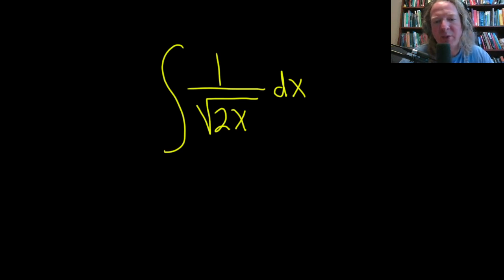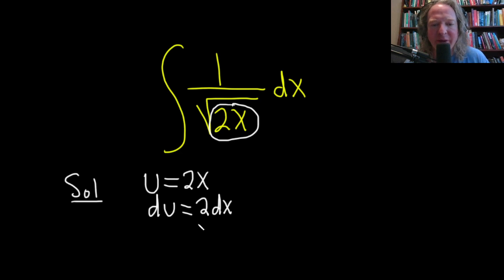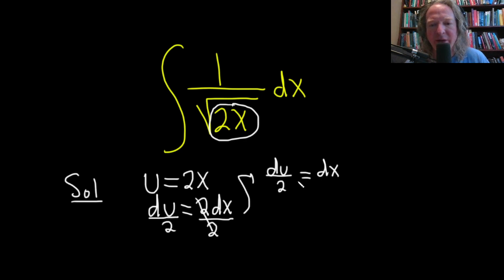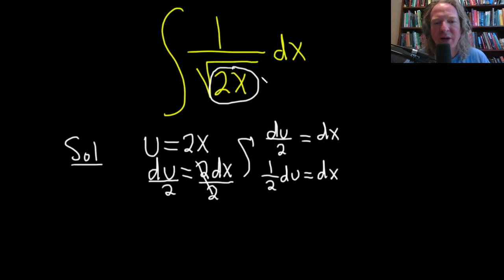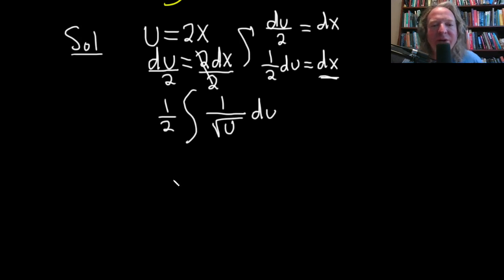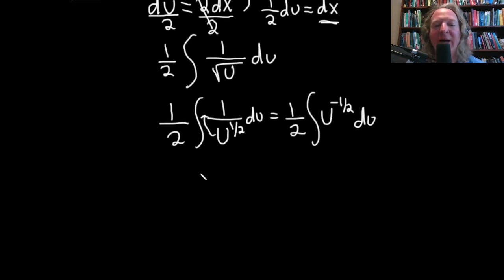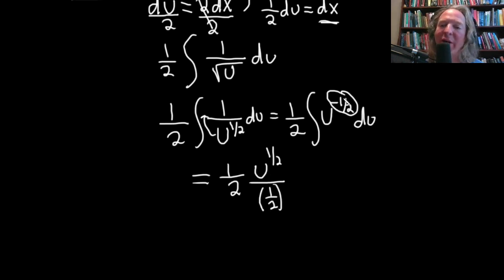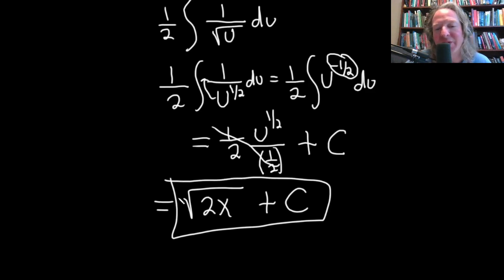Integral of 1/sqrt(2x) using u-substitution